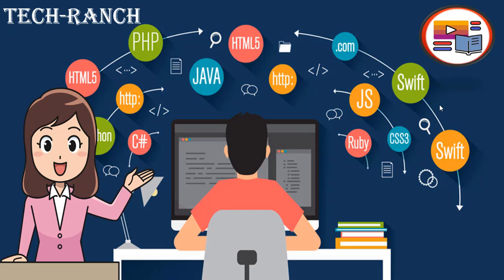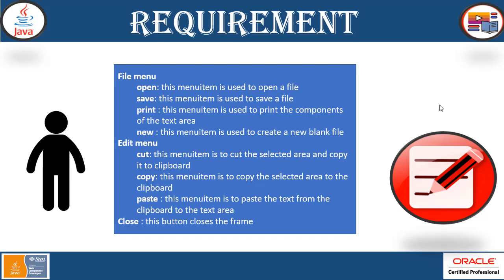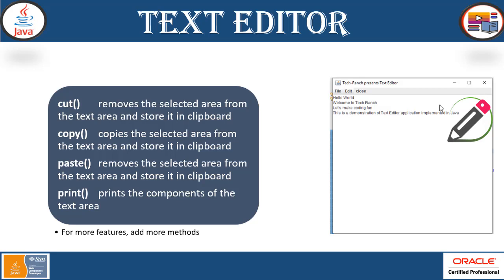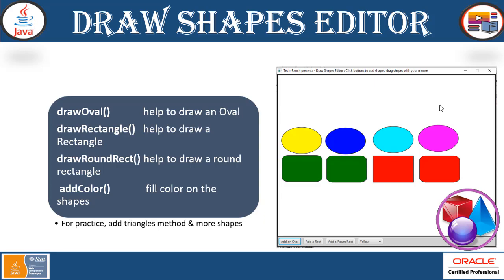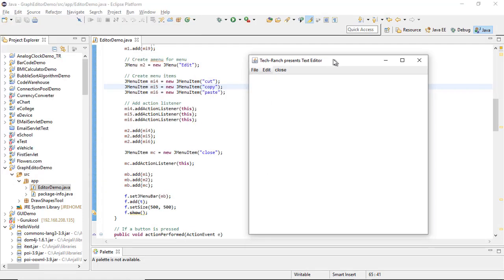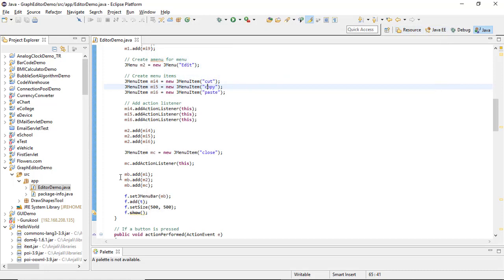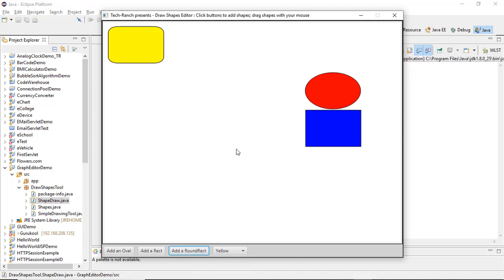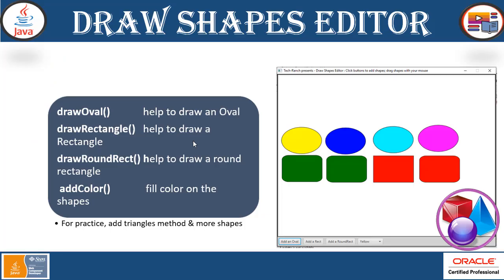Live Demonstration of Text / Shapes Editor in Java Swing GUI API | Practice Project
@TechRanch Welcome to the Tech-Ranch! Today's session is about Text and Shapes Editor tool implementation in Java using SWING API for Graphical User Interface. Here, you can text like notepad application along with relative funstionality like Open, Cut , Copy and Paste. For Shapes Editor, you can drag and drop with draw shapes with different colors .for source code , please email to .
 Let's make coding Fun!